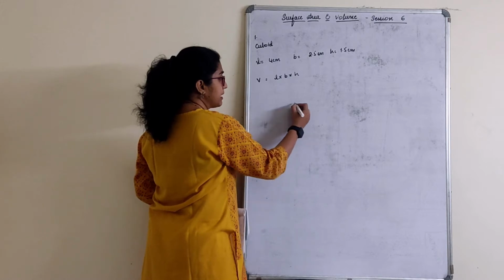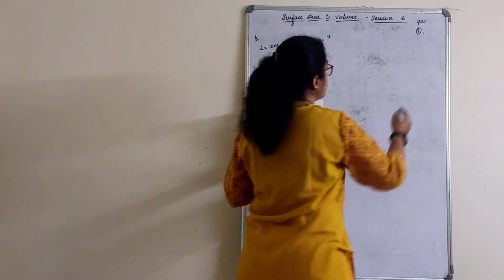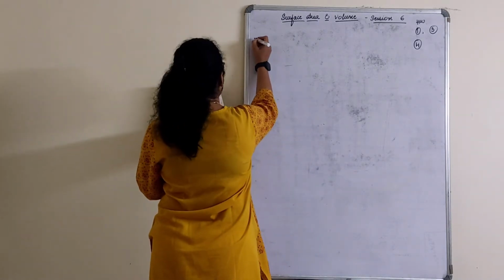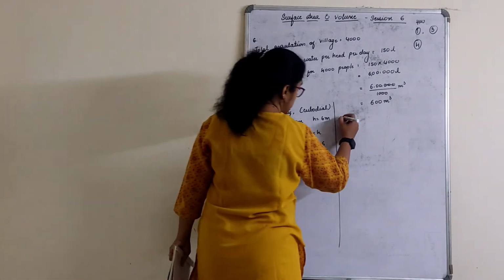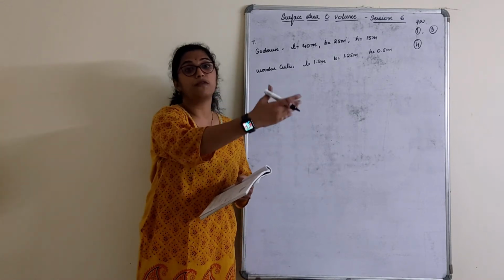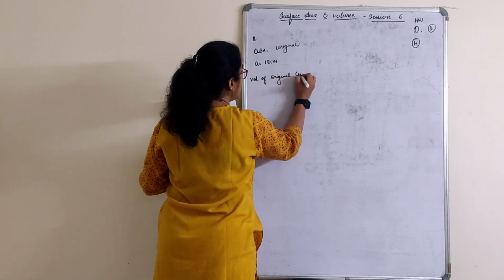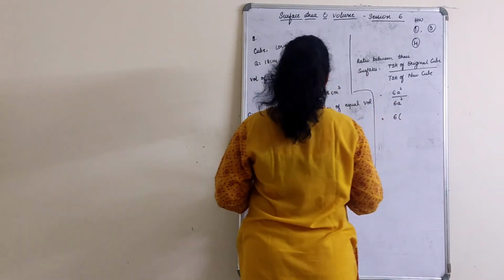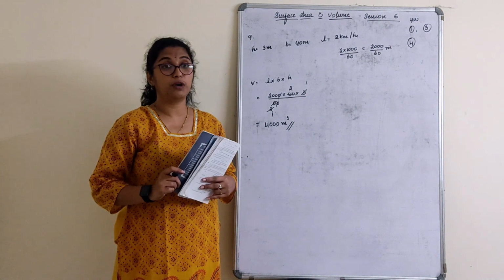Std IX Surface Area and Volumes Session 06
Std IX Surface Area and Volumes Session 06 by Raksha Kamath